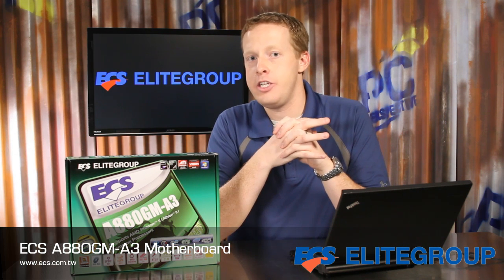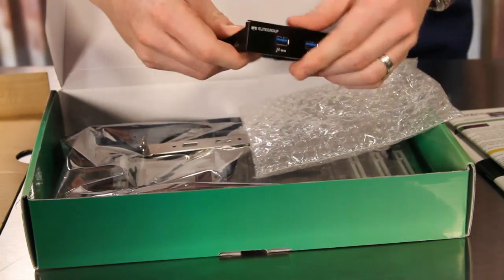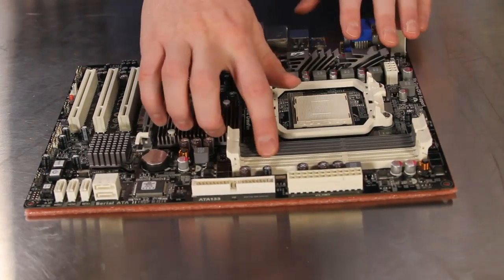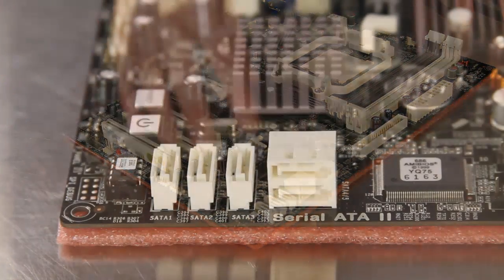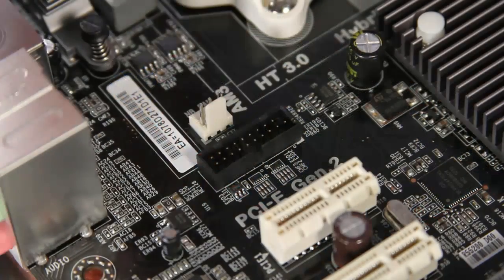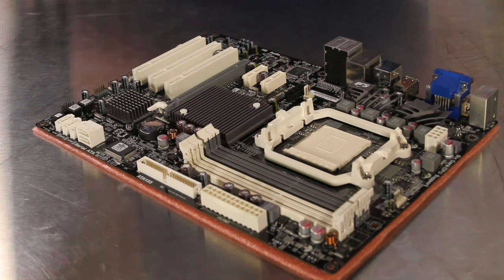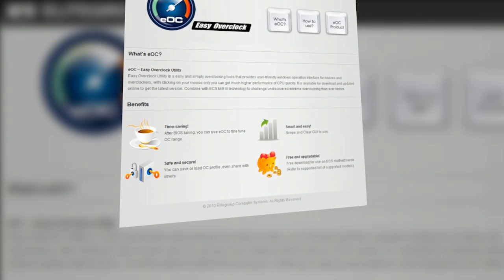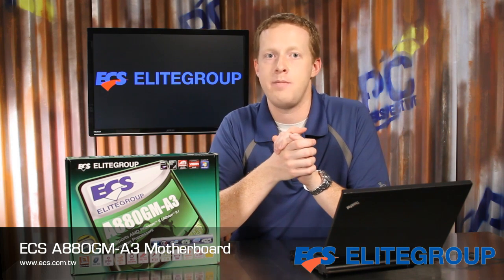ECS A880GM-A3 Unboxing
ECS A880GM-A3 supports:
-TDP up to 125W
-AMD New 6Core CPU processors
-CPU unlock from 4core to 6core processor
-Friendly button (power on/reset/clear CMOS) and smart design placement for better performance.
-ECS exclusive technology eJIFFY, eBLU, eDLU, eOC, eSF, and eGS
and more.